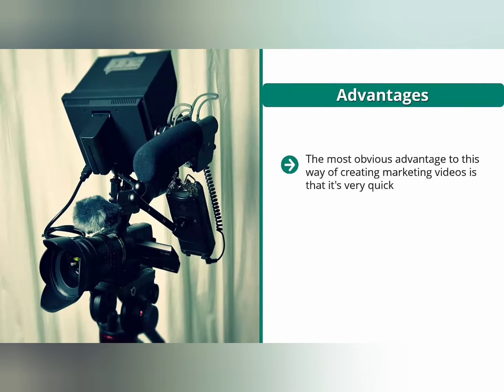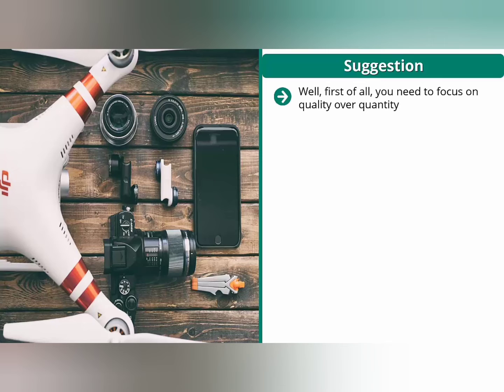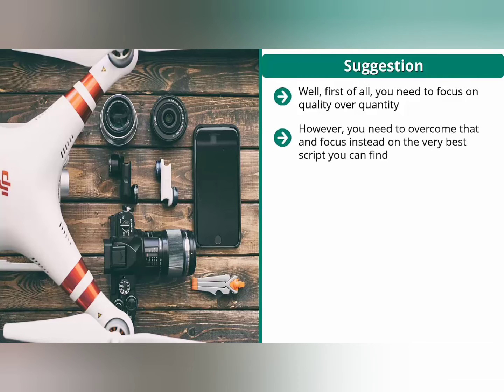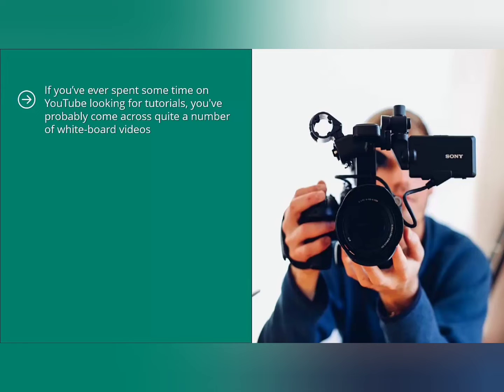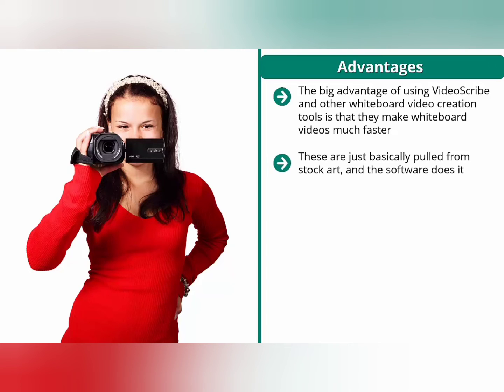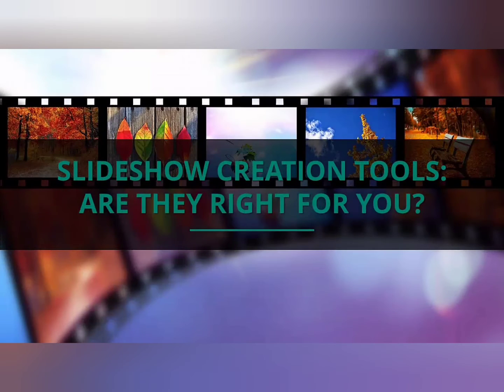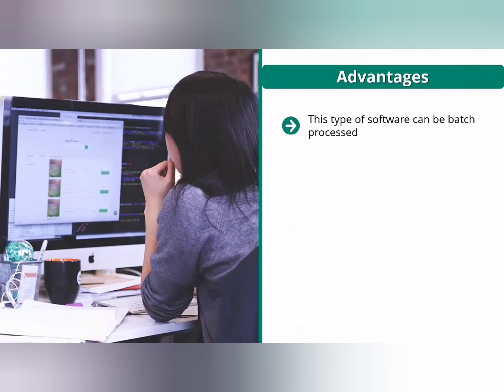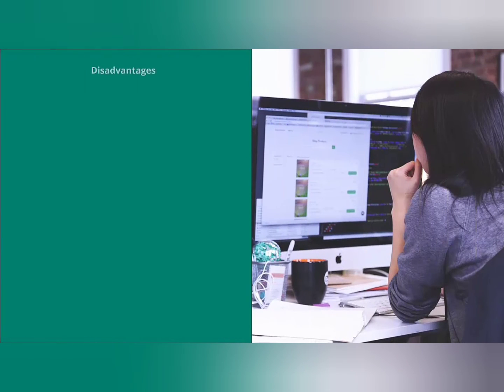Learn and earn 100$ by doing video marketting.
Learn how to do video marketting in this part of video. To watch previous videos in this tutorial series link given below.